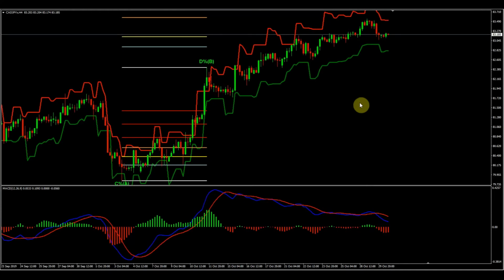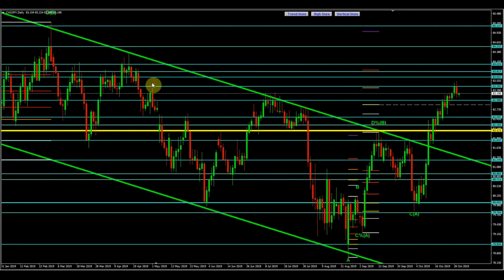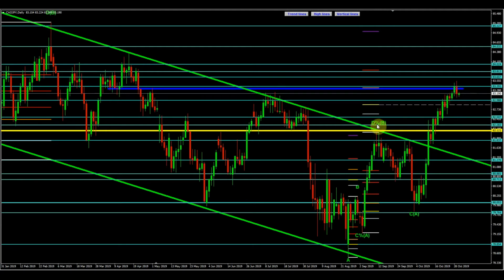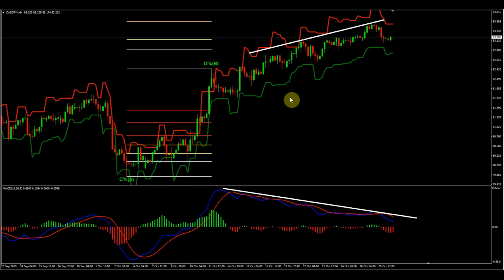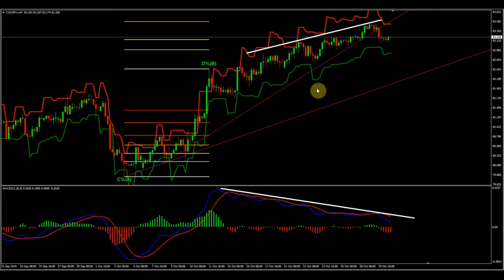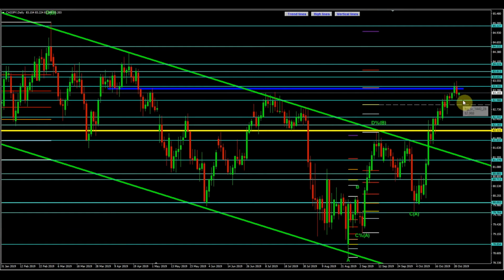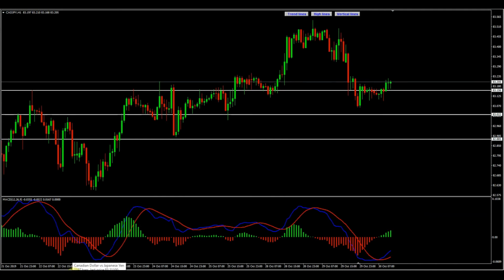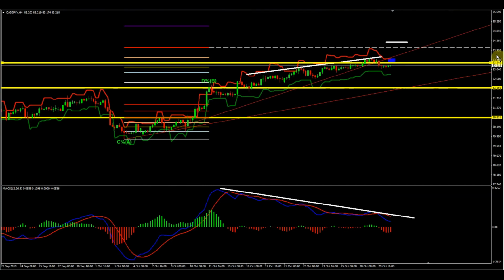Forex Trading Ideas:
Oct 30th 19 Trading Ideas for the Forex Market